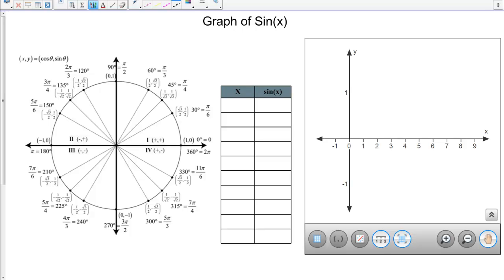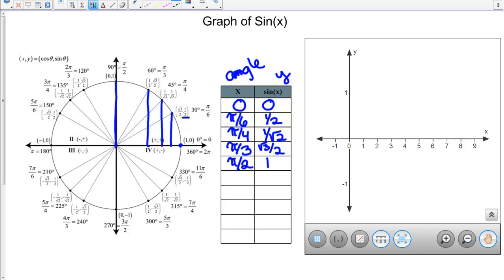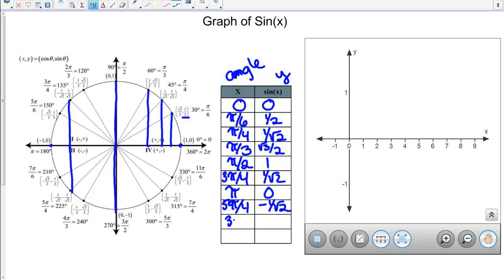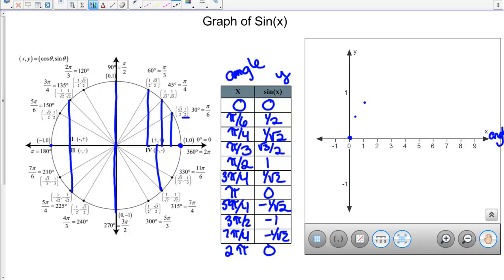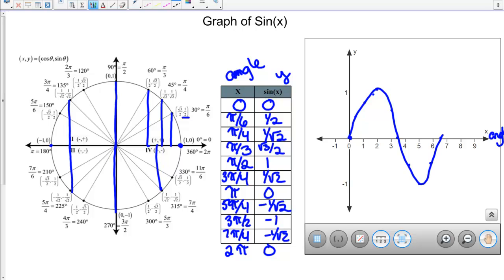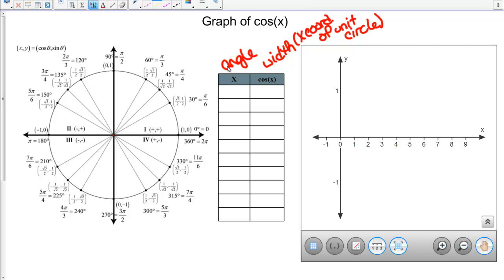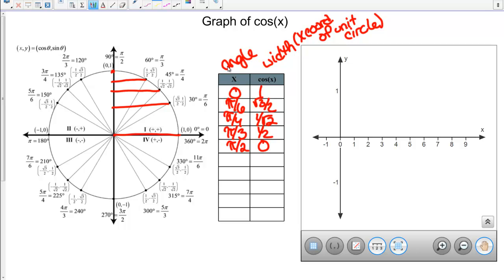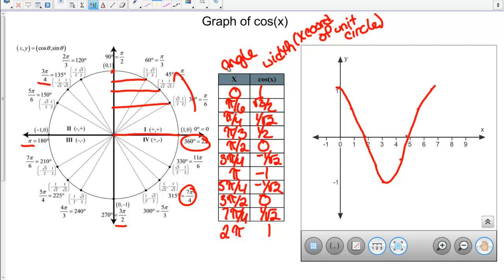Graphs of Sine and Cosine from the Unit Circle